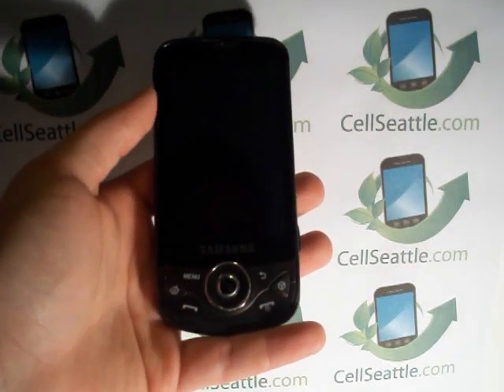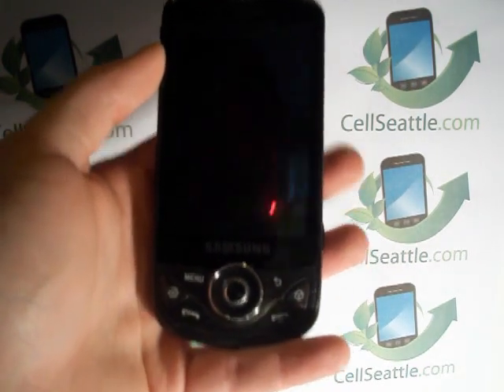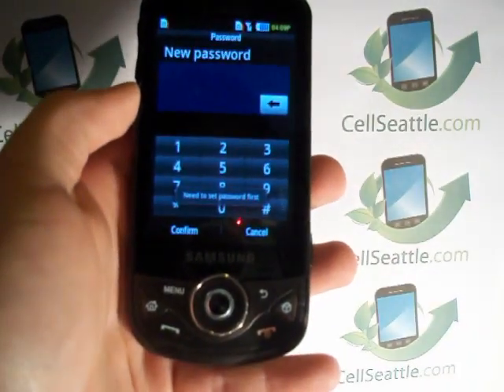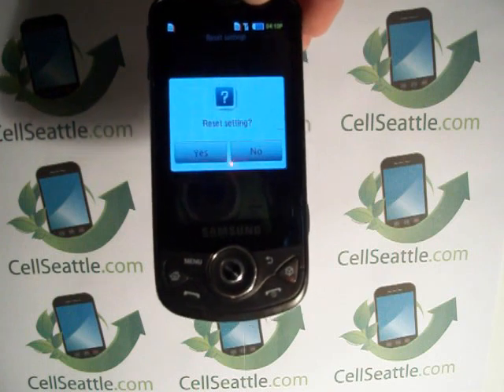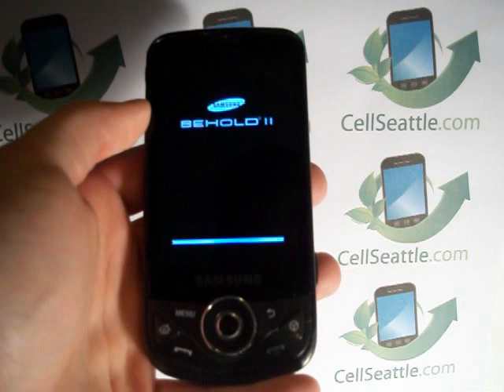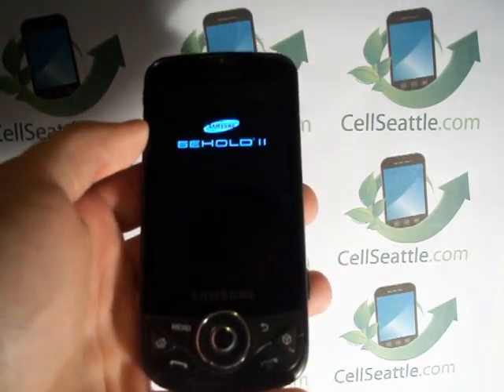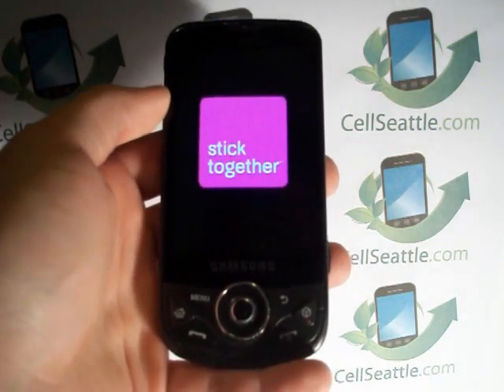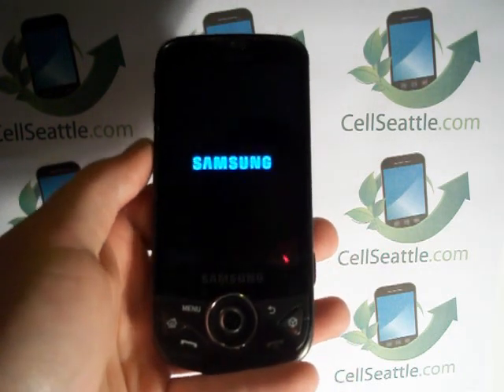Master Reset Samsung Behold II T939.MOV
Visit today and find out how much your phone is worth!

Steps to master reset your Android Behold II to factory specifications. Don't forget to remove your SIM card before sending it in for exchange or recycling!